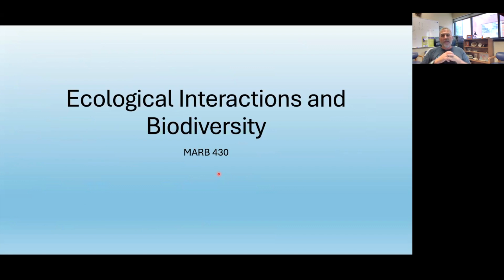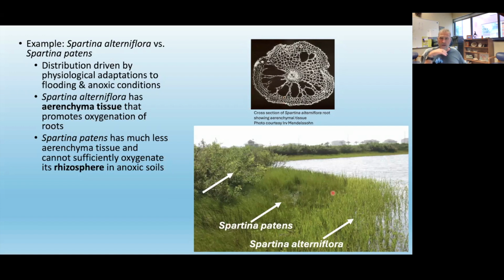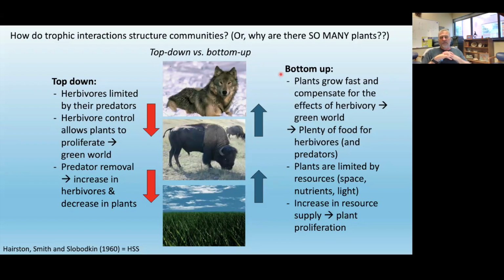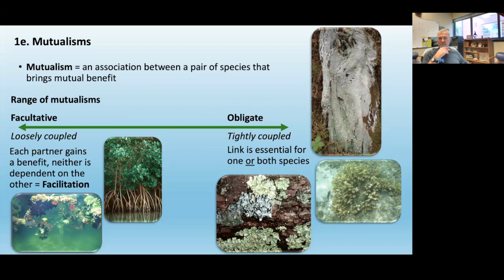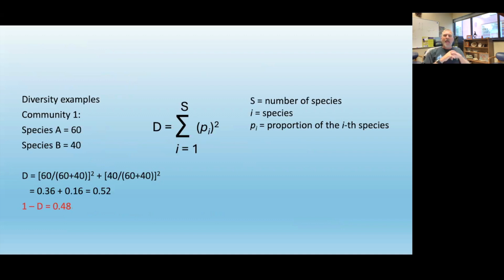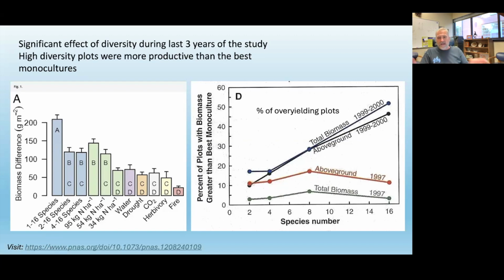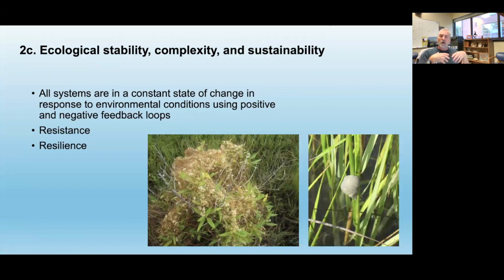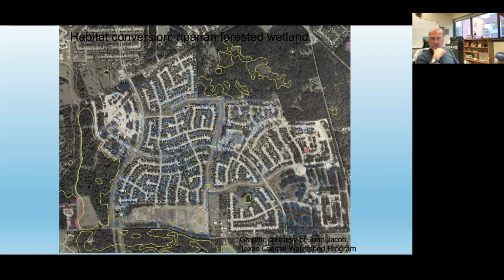Interactions and Biodiversity